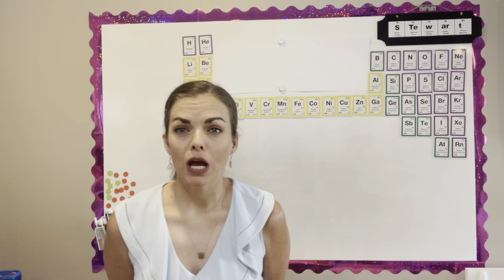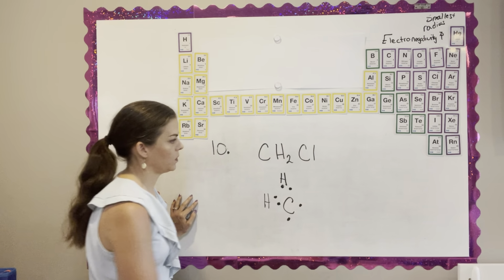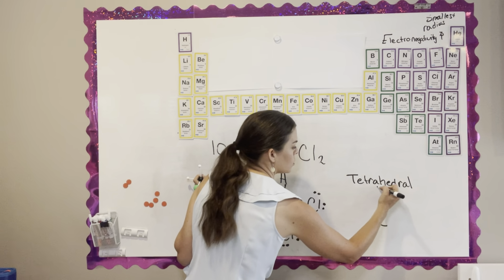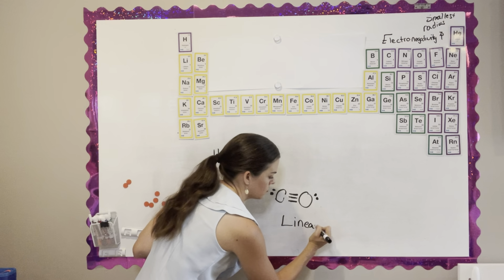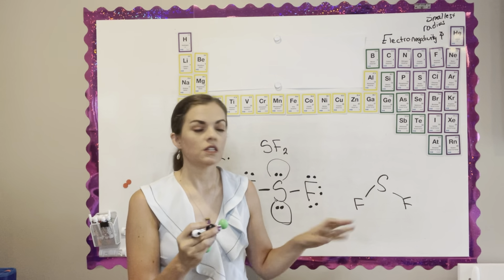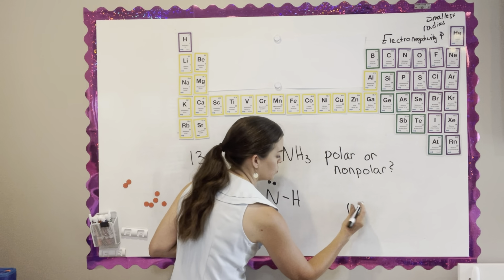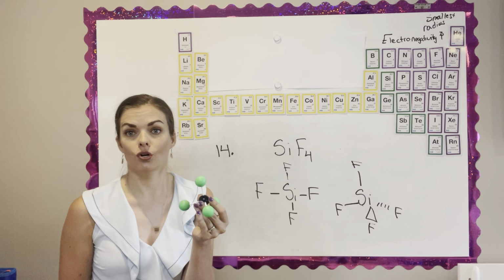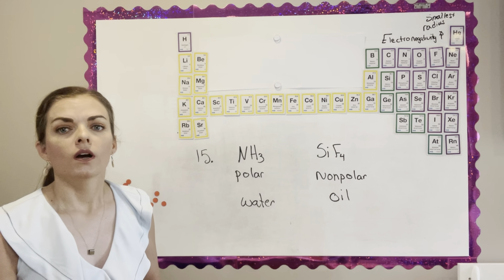Chap 5: The Covalent Compounds & Geometry from Discovering Design with Chemistry Comp Check #10-15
Chapter 5: Covalent Compounds and Molecular Geometry from Berean Builder's  Discovering Design with Chemistry By Dr. Jay Wile.  Comprehension Check question #.10-15  Topics include molecular geometry and polarity.

0:04 Question 10
4:55 Question 11
6:00 Question 12
8:10 Question 13
10:12 Question 14
11:41 Question 15